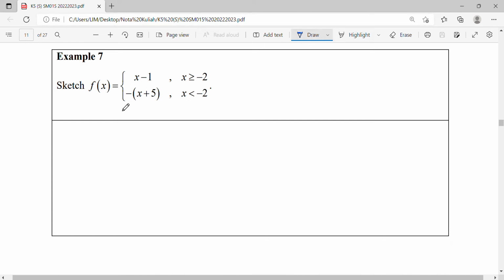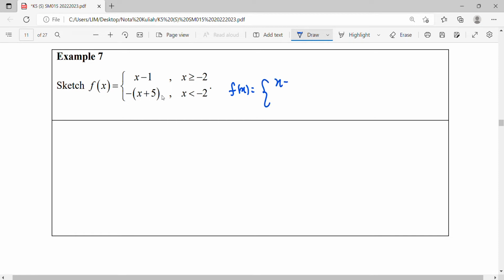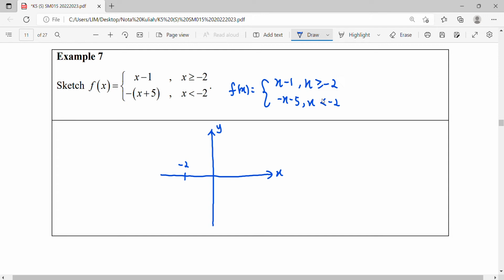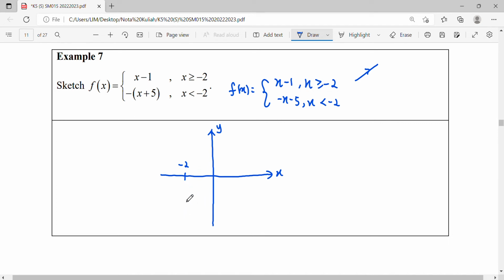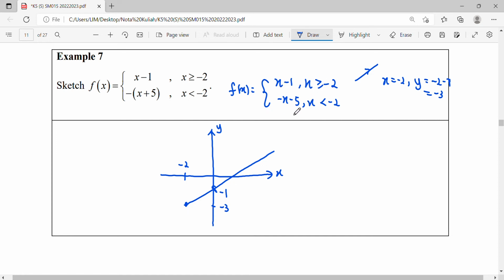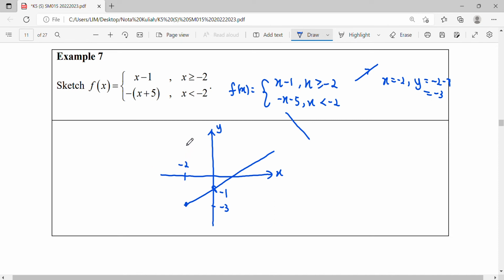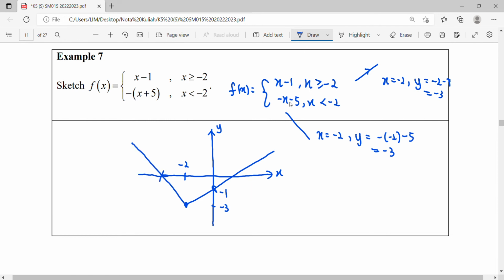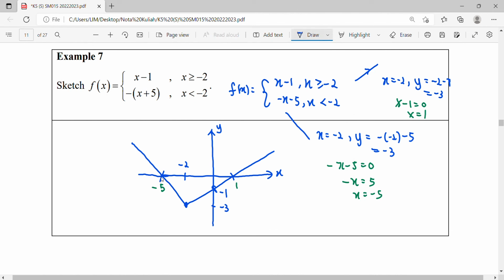NK5.1 E7 Piecewise Function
Sketch piecewise function.